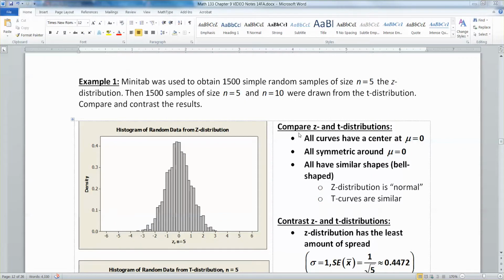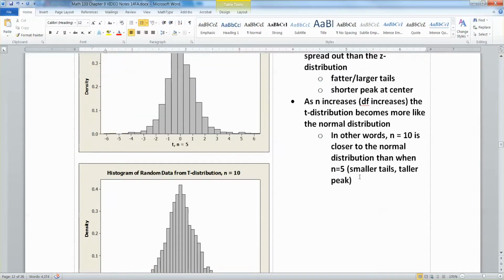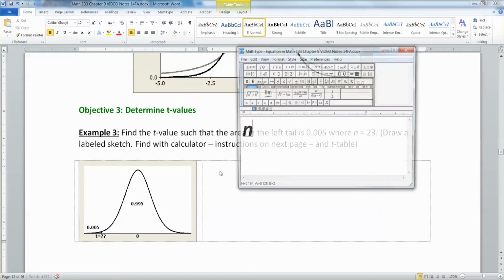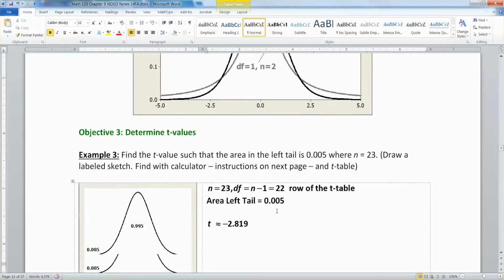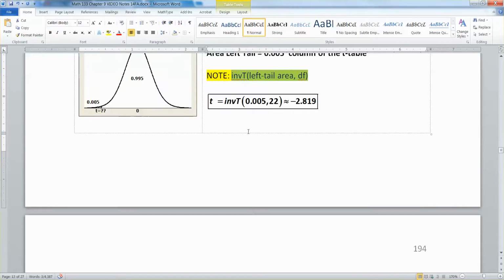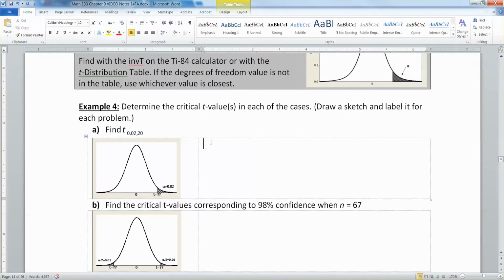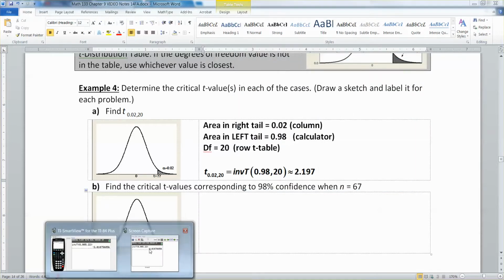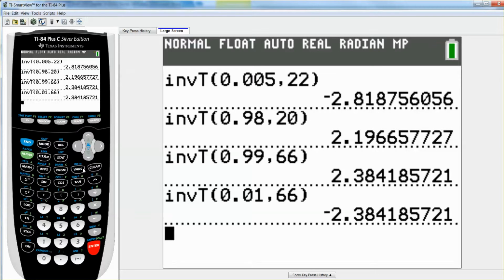9.2 - Part 2 of 6 - Math 133 Lectures FA14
Covers:
Properties of the T-distribution
Finding critical t-values using the T-table
Finding critical t-values using the TI-84